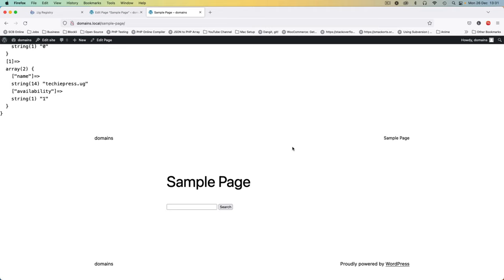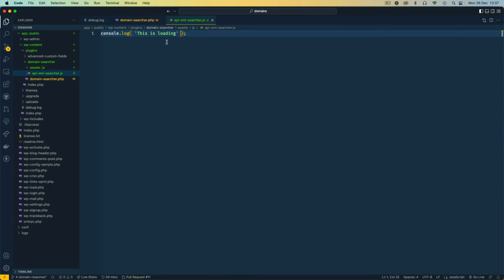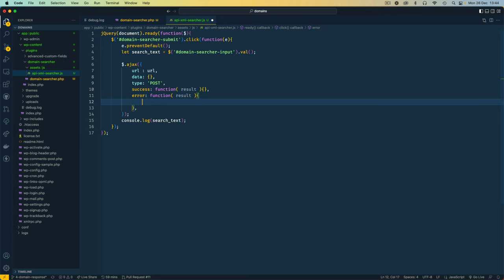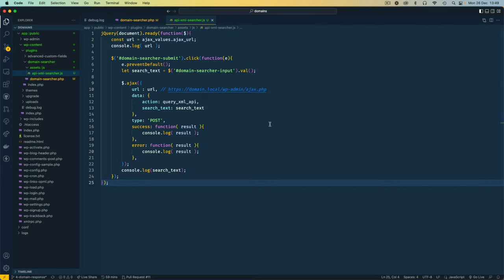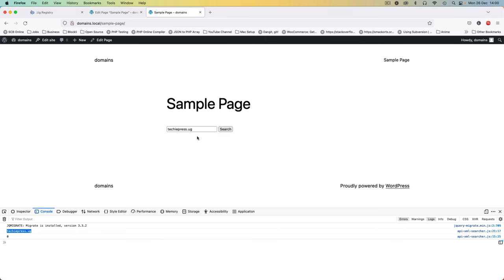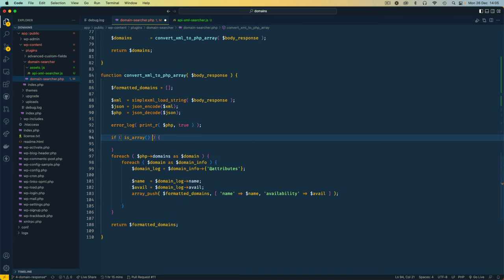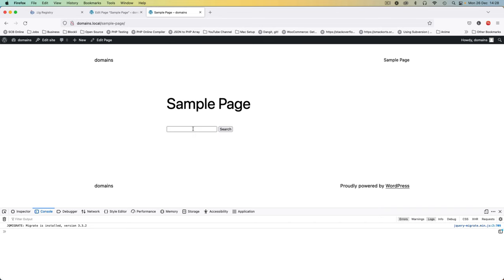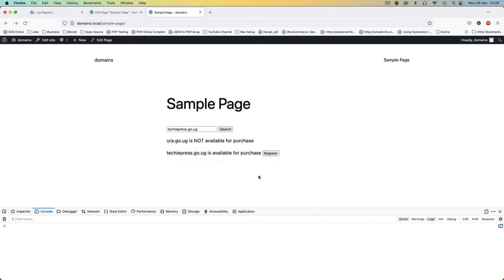Display WordPress API XML Queried data on front end with AJAX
Welcome to part 6 of our series on querying an XML API in WordPress! In this video, we'll be using JavaScript and AJAX to display the API data using a button click, and we'll also be fixing the array data from using the SimpleXmlElement function in PHP.

We'll start off by tackling the API challenge at the beginning of the video, and then we'll move on to loading our JavaScript. From there, we'll get form data with JavaScript and learn how to use AJAX in WordPress forms.

We'll also be using the wp_localize_script() function to pass PHP data to JavaScript, and then we'll use AJAX to actually query the API. After that, we'll refactor our PHP XML parser to make it more efficient.

Next, we'll use the each() function in jQuery to handle objects and then display the API results in the DOM. Finally, we'll wrap up the video by discussing what's next in the series.

VIDEO CHAPTERS
00:00 API challenge
00:56 Load JavaScript
03:33 Get form data with JavaScript
06:54 Using AJAX in WordPress Forms
09:20 Pass PHP data to JS using wp_localize_script()
15:30 Use AJAX to query API
17:40 Refactor the PHP XML parser
23:20 Use each() in jQuery to handle objects
24:38 Display API results in DOM
28:00 Next steps

LEARN MORE IN THE WELL CURATED PLAYLISTS BELOW